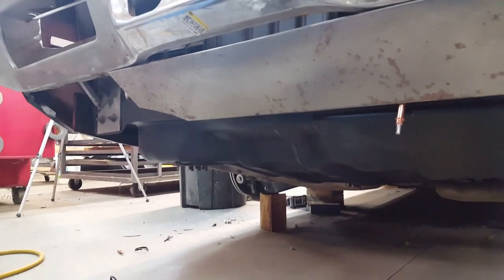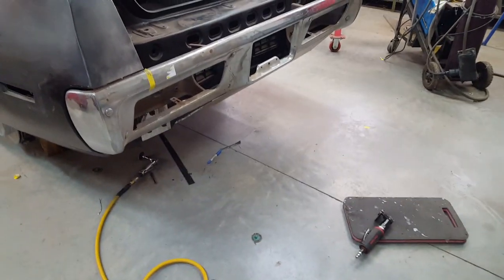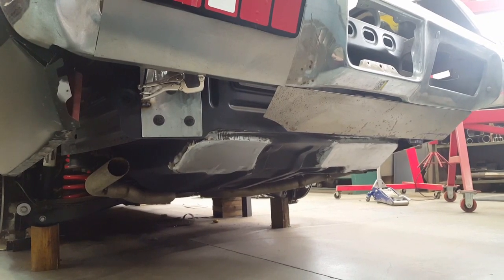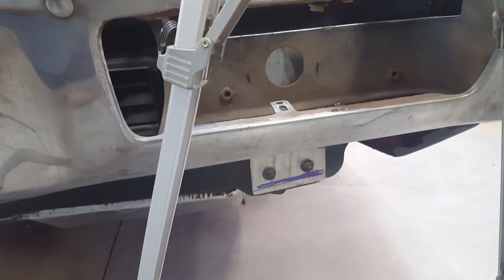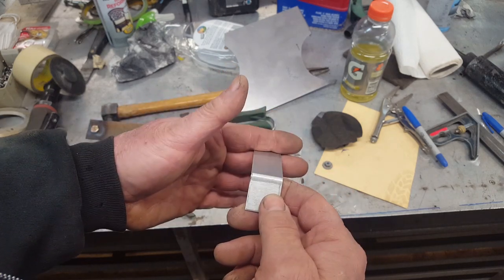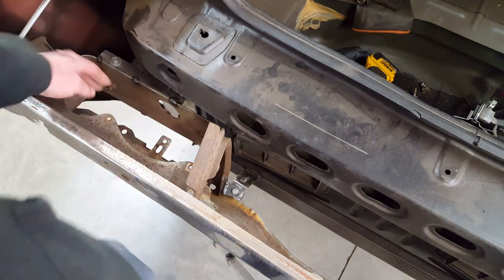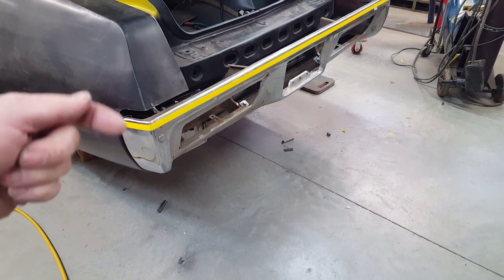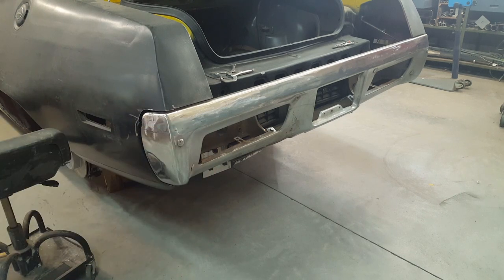2010 Dodge Challenger GTX project part 55